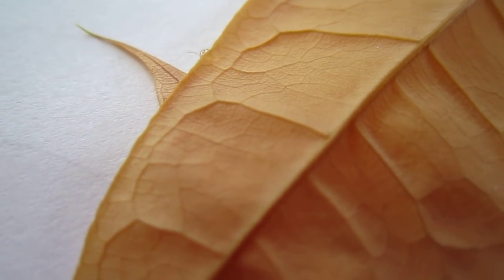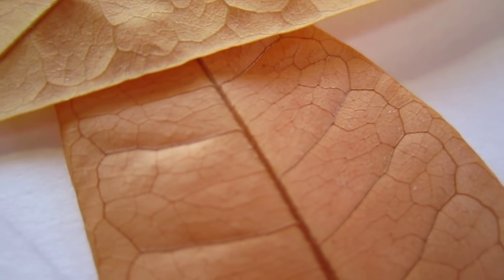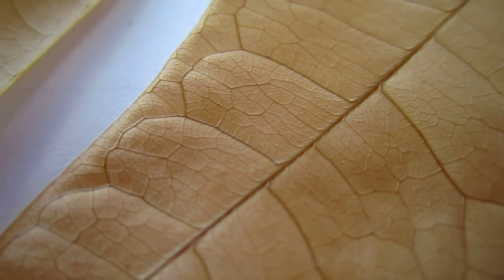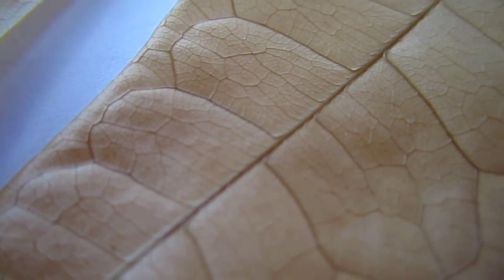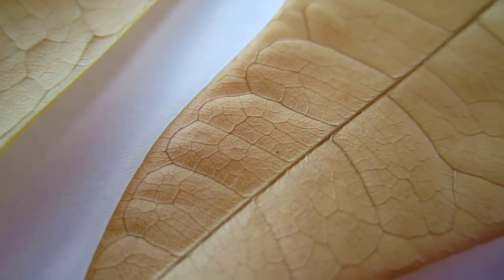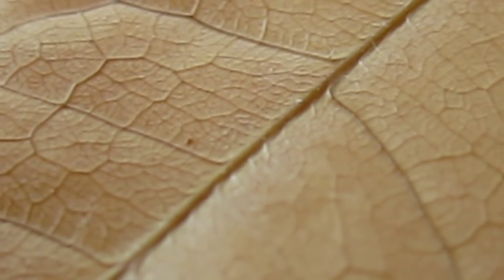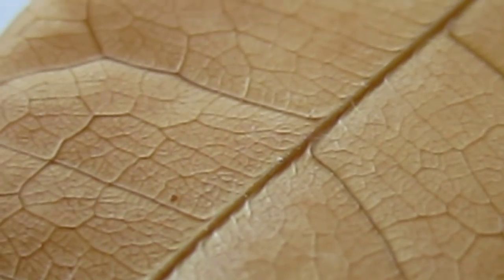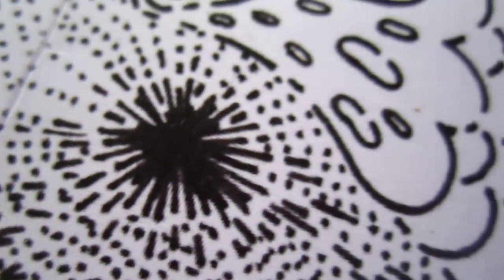The curiosity of a dried leaf